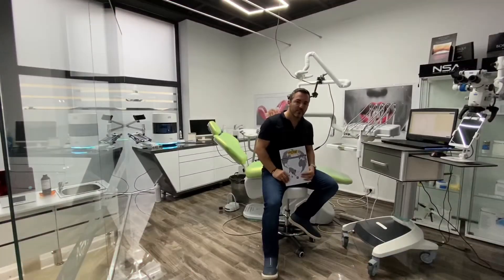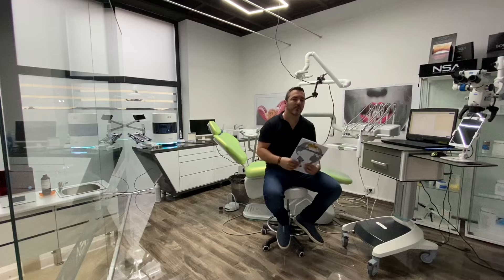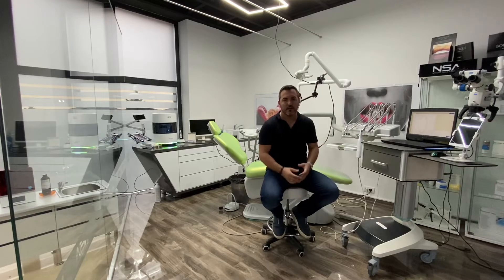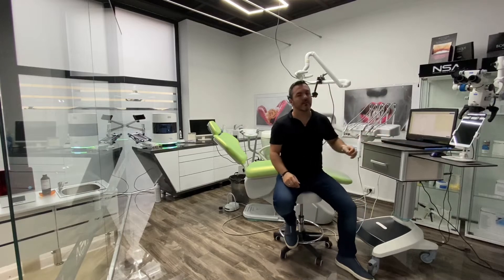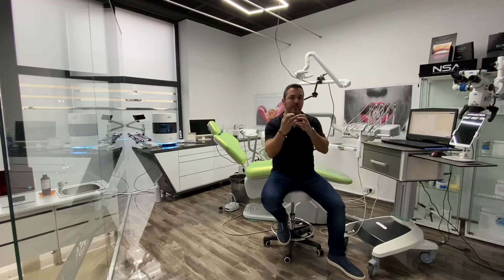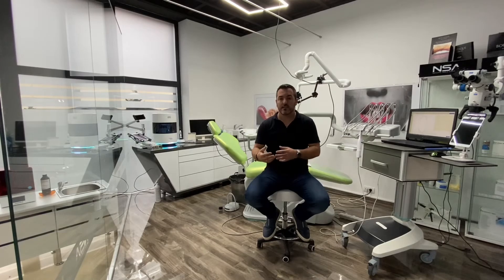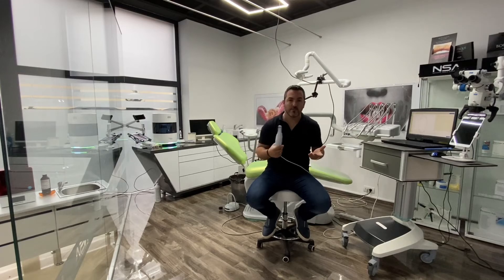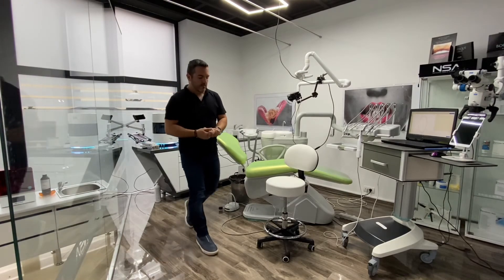FDW from analog to digital in one day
How to quit analog and switch to digital dentistry - equipment recommendation for chairside dentistry